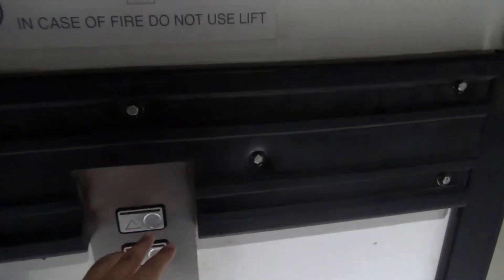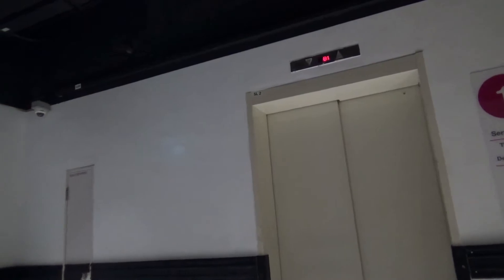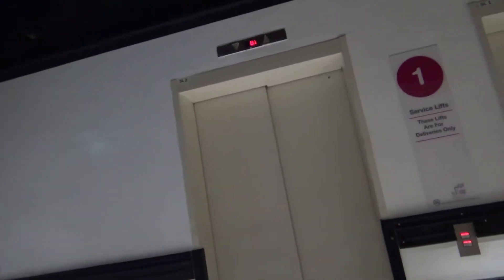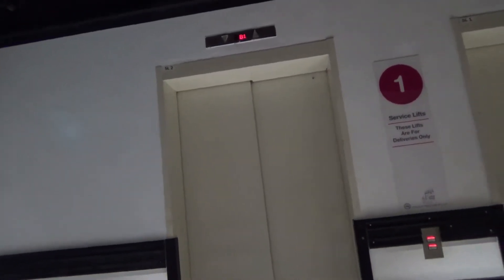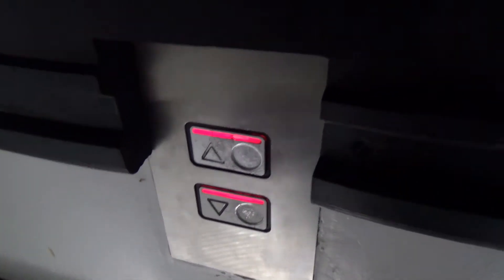Compass One [Service Lifts] - Schindler M-Line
Filmed on 22 January 2021

Details :

Brand : Schindler
Capacity : 24 Persons
Load : 1360 kg
Floors served : B4 to B1, 1 to 4
Condition : Original
History : 2001

One of the last few M-Line's (Including the Fireman Lift) not to be refurbished unlike the Passenger lifts which they have been refurbished in 2015 during the malls renovation works.

SGT2581 Announcement: With LTA announcing the retirement of the First, Second and Third Generation Trains in Singapore, (Kawasaki Heavy Industries Contract 151, Siemens Aktiengesellschaft C651 and Kawasaki Nippon Sharyo C751B), both of us will be filming more of these trains on both NSL and EWL, to commemorate the great service that these trains have provided.

Filming Gears:
SONY CX405